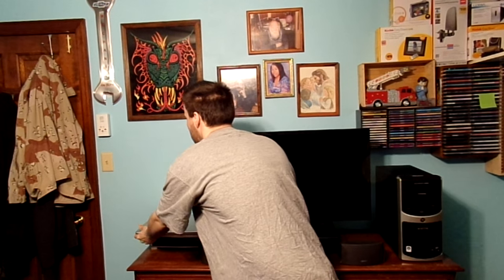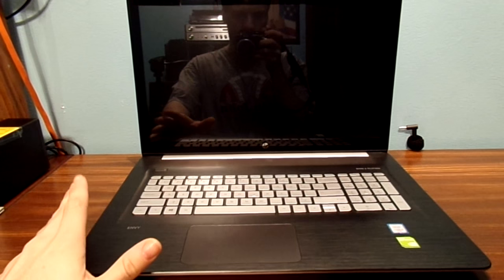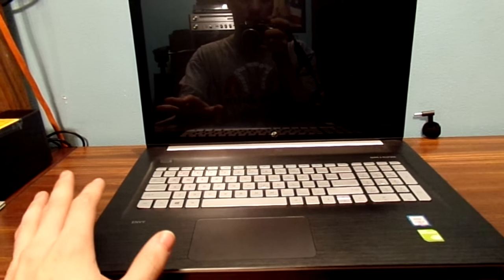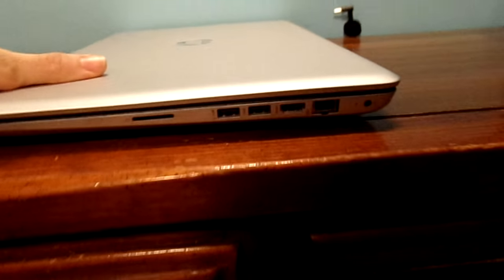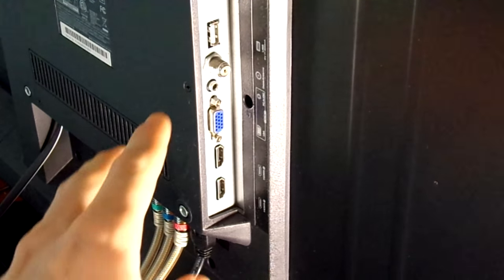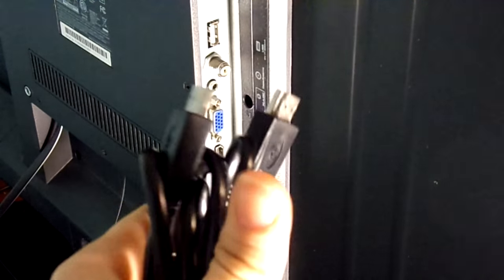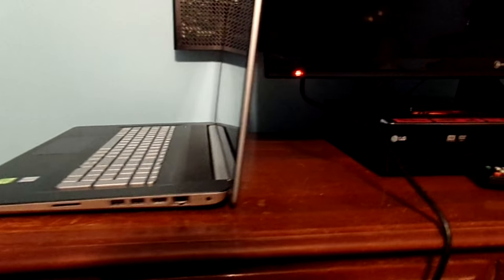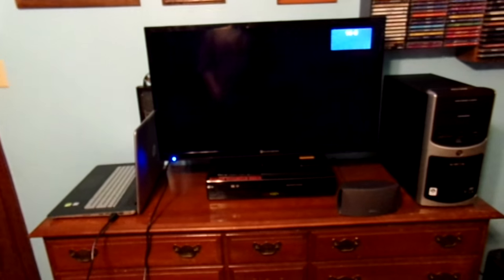HOW TO CONNECT YOUR HP LAPTOP COMPUTER TO A HD TELEVISION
To connect the display using an HDMI connection (and HDMI cable): Shut down the computer. Turn off the monitor or TV. Connect an HDMI cable to the computer and to the display. Turn on the display, and select the HDMI input as the input source to view. Turn on the computer.